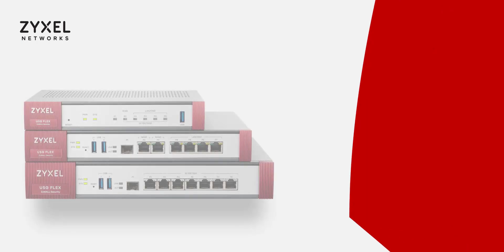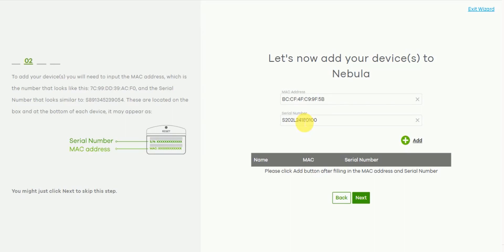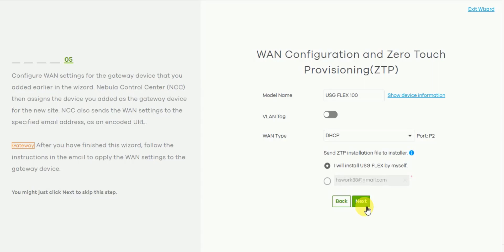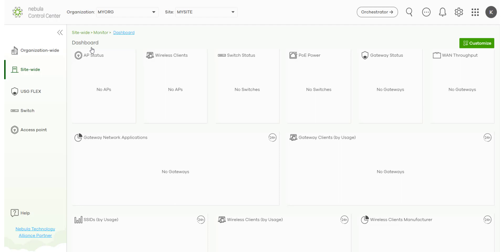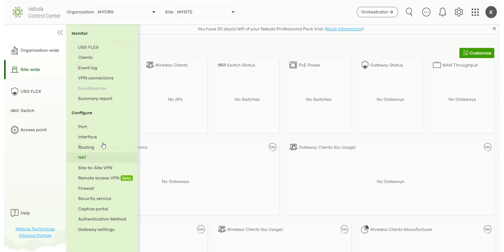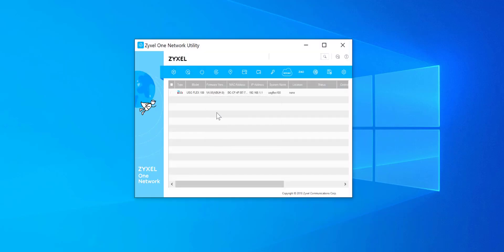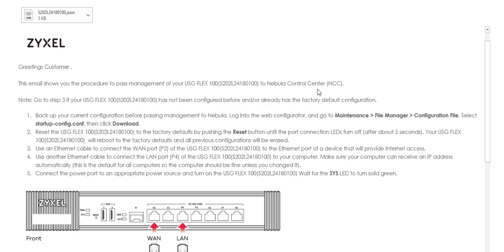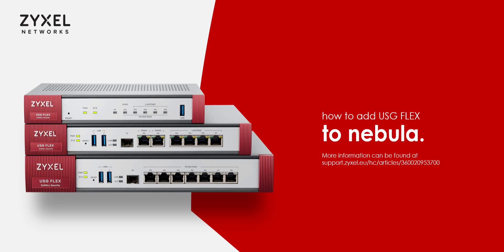Zyxel Nebula – Zero Touch Provisioning for USG FLEX Series Firewalls on Nebula Cloud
Zyxel equipped with the newly-released firmware version ZLD5.0, the USG FLEX firewalls add the robust, intelligent network security capability that establishes Nebula as the most comprehensive cloud networking solution for SMBs and MSPs. In this video, we’ll get you quickly up and going with Nebula Together and help you go through the process to configure the Zyxel USG FLEX series firewalls using Nebula Control Center. Nebula Together, we make network management simple, unified and efficient for all our customers.